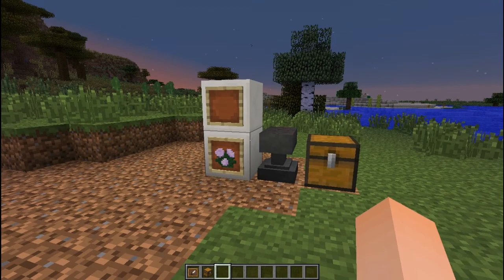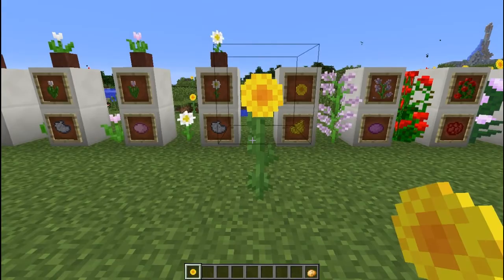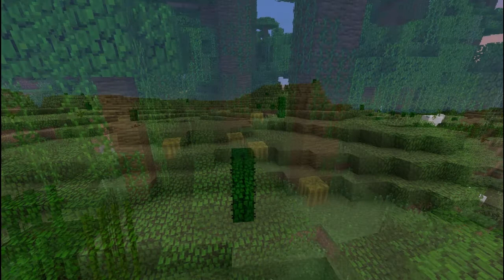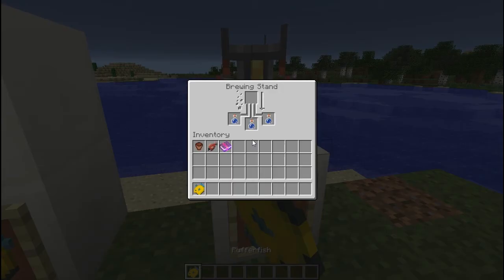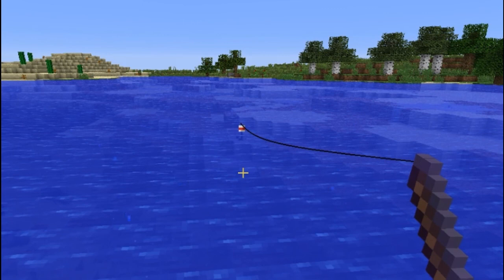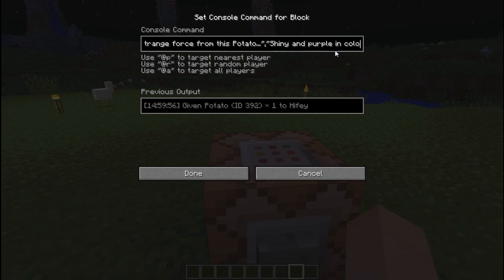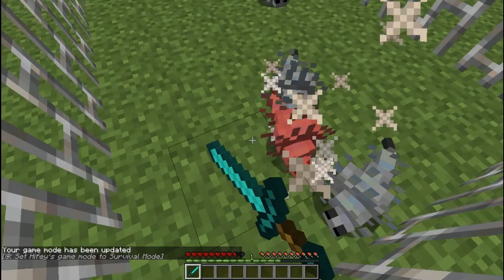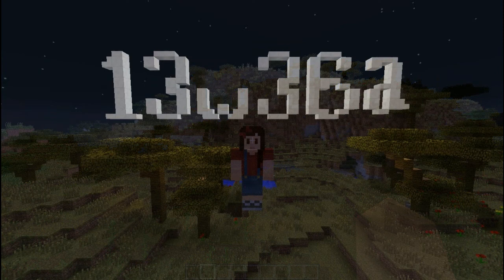Minecraft 1.7 Snapshot - New Flowers, New Fish, LOADS OF BIOMES, Secret Feature?? + More!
**Technically 13w36b** Shh though aha ;P

Lore command:
 /give player ID quantity damage value {display:{Name:"",Lore:["",""]},ench:[0:{id: ,lvl: }]}

Summon Command:
/summon EntityName [x] [y] [z] [dataTag]

My computer is literally dying, so I hope you enjoyed this video!